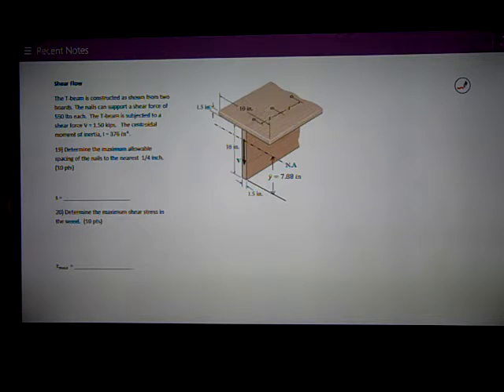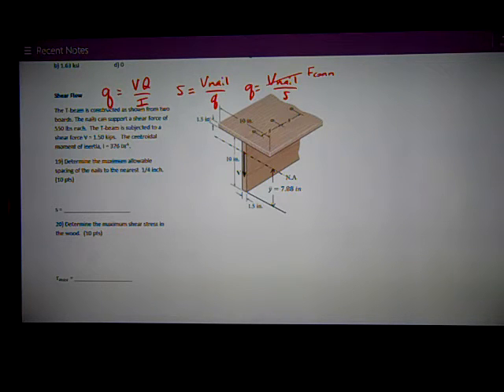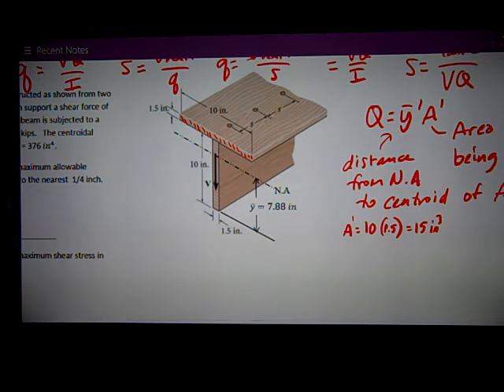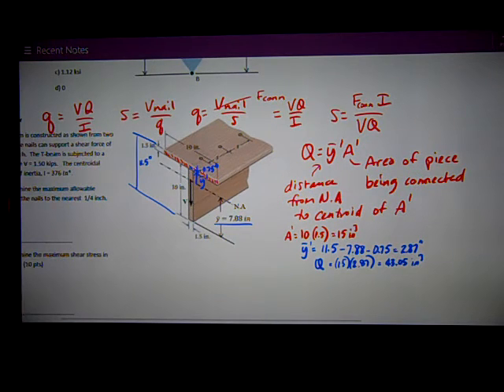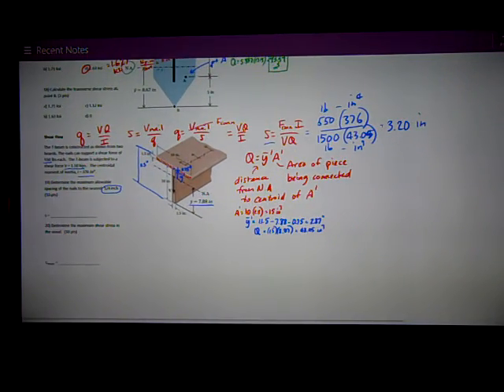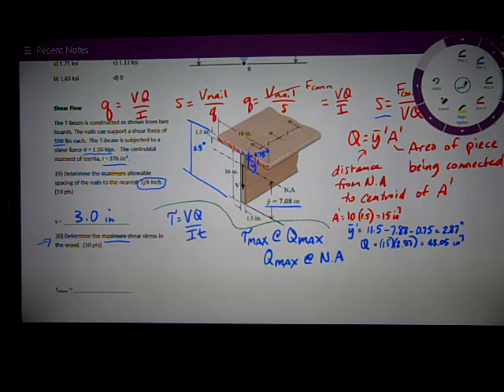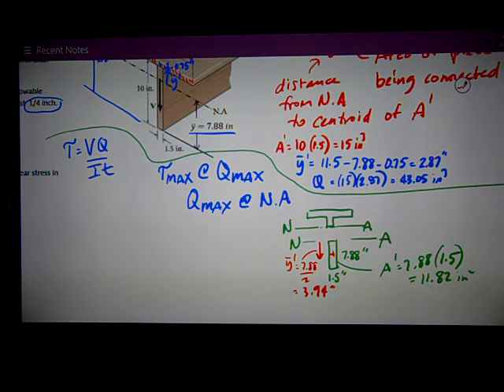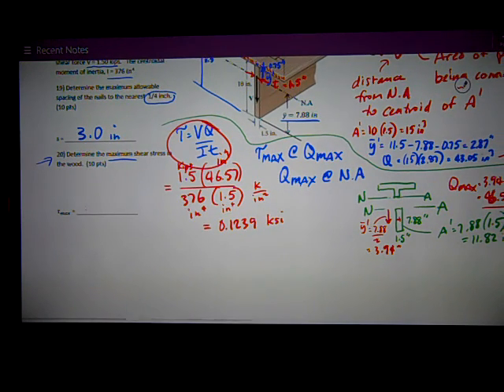Shear Flow & Transverse Shear